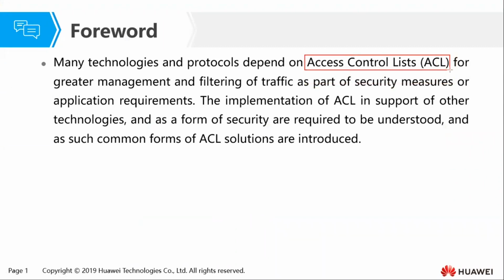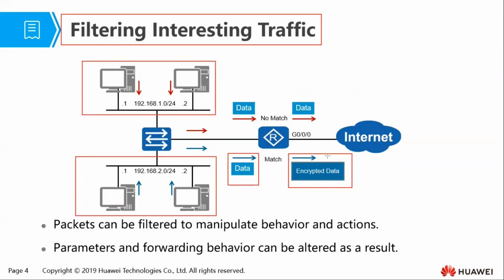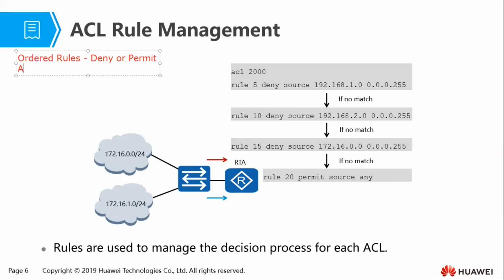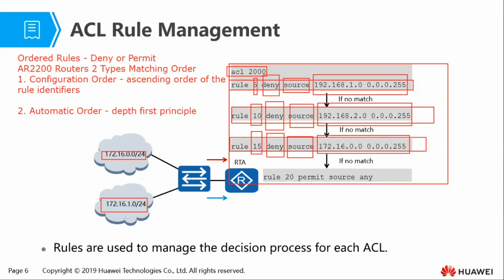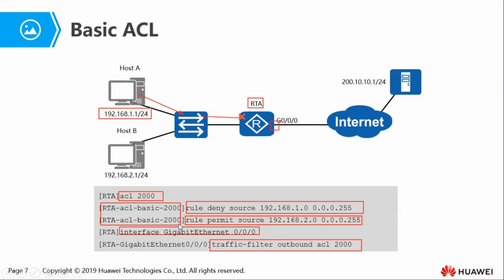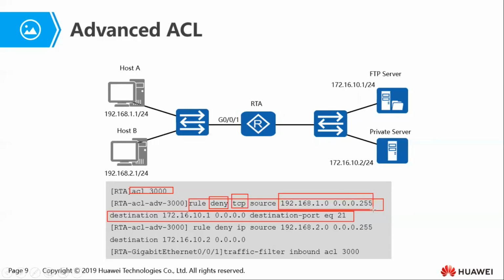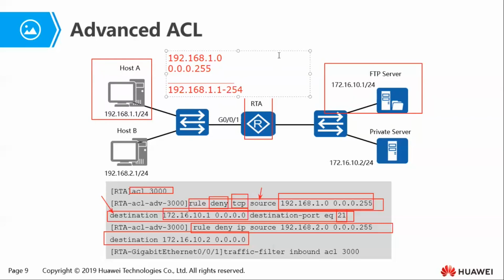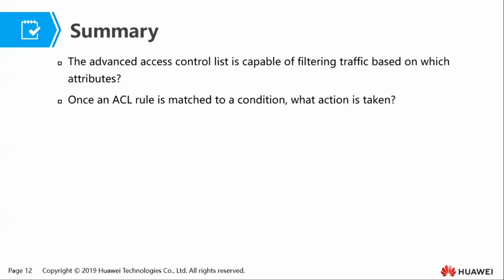Topic 28 Access Control Lists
Foreword
Many technologies and protocols depend on Access Control Lists (ACL) for greater management and filtering of traffic as part of security measures or application requirements. The implementation of ACL in support of other technologies, and as a form of security are required to be understood, and as such common forms of ACL solutions are introduced.

Objectives
Upon completion of this section, you will be able to:
- Describe the applications for ACL in the enterprise network.
- Explain the decision making behavior of Access Control Lists.
- Successfully implement Basic and Advanced Access Control Lists.

Thanks to Huawei ICT Academy Kenya Team, Suki & Michael, for the support and the Global Huawei ICT Academy for giving us a chance to train live online using their tools.